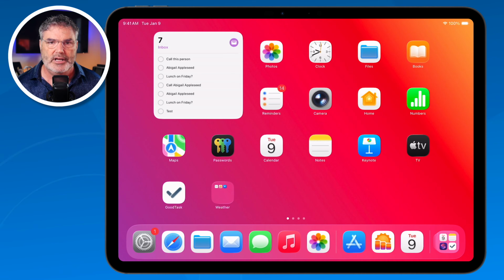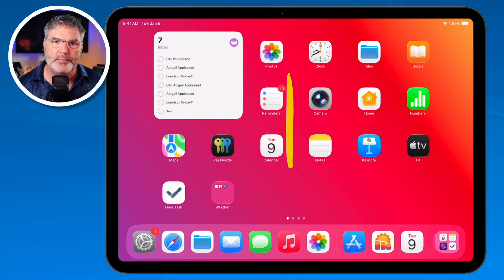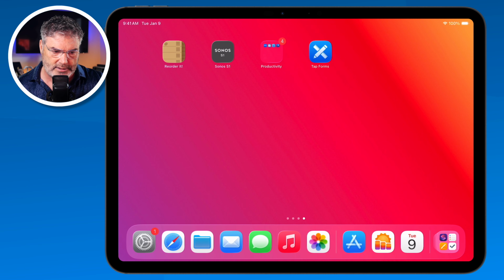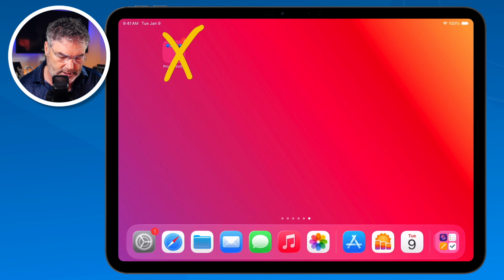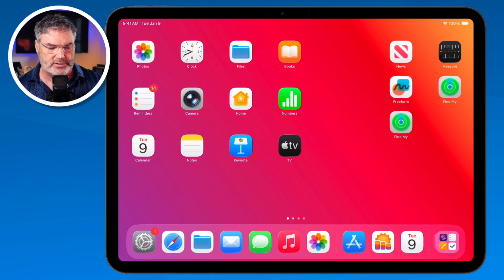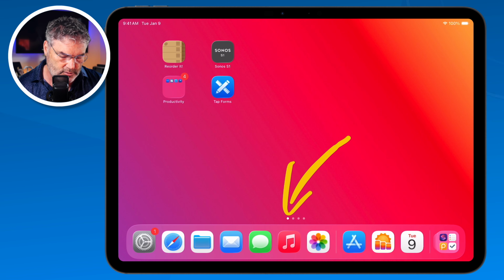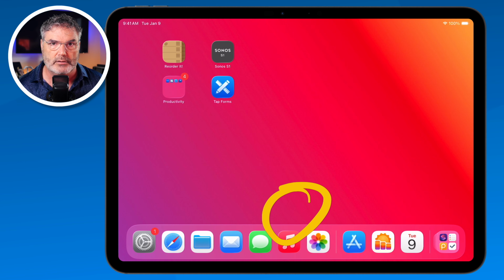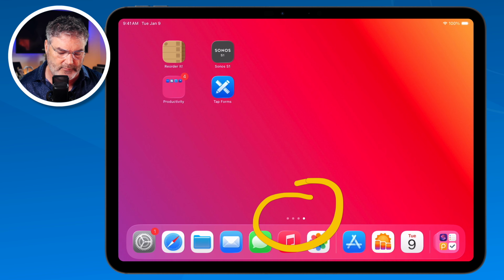Want to Rearrange Your iPad Home Screens? Here’s How!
Want a cleaner, more organized iPad Home Screen?

In this video, I show you how to manage your Home Screen pages so your apps are arranged exactly the way you want them. You’ll learn how to create new pages, remove unused ones, rearrange their order, and even hide pages when you want a simpler layout. These tools make it easy to keep your iPad organized and tailored to your daily workflow.

A quick, clear walkthrough to help you stay more productive on your iPad.

Chapters:
00:00 - Introduction
00:33 - What is a Home Screen
01:17 - Switch pages
01:54 - Create a New Page
03:23 - Remove a Page
04:25 - Rearrange pages
06:00 - Hide Pages
07:29 - Wrap Up
07:55 - About Me